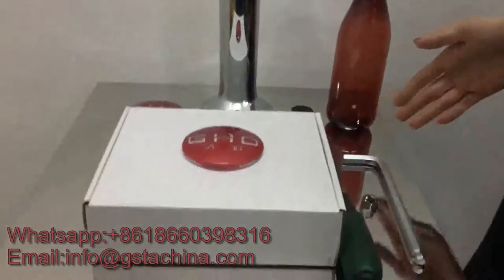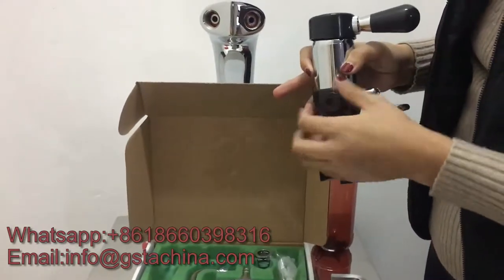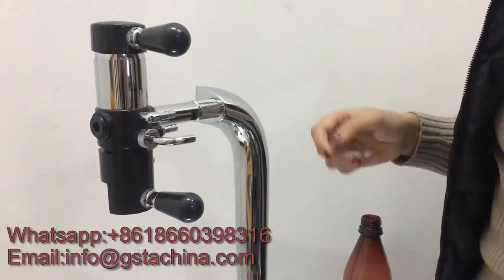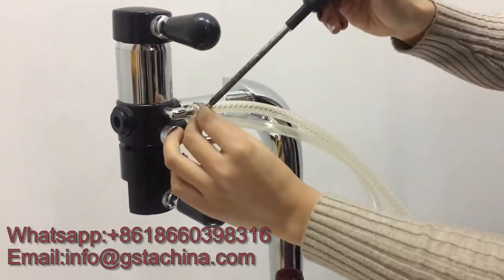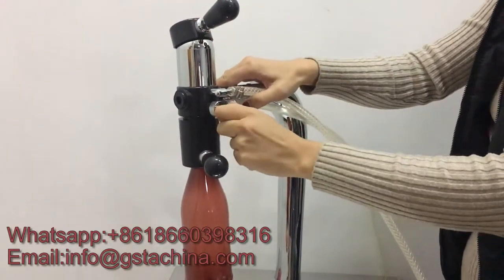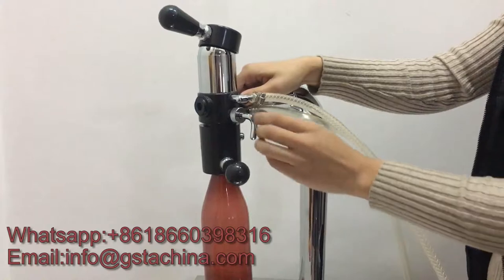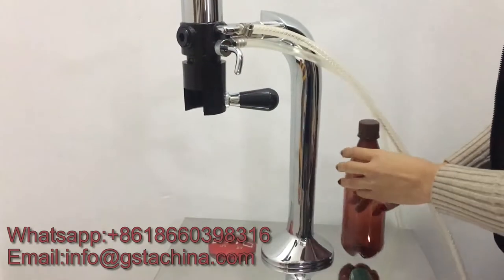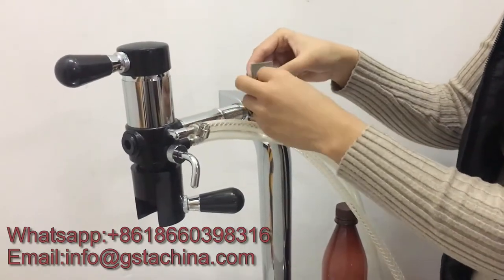Bottle Filler Installation Demo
This is New arrival Circular manhole cover with pressure Round tank manway door Full view glass, manufactured as per China manhole cover production standard. It’s round type and its material could be 304 3016L 321 304L 316. The surface is treated with Mirror or matt polished. We could accept OEM production, manufacturing according to your drawing and size. Manhole cover Product packaging: carton, shock film. External processing: According to user requirements to sample processing non-standard products.Hand wheel number:4-6pcs.

The manhole is a safety emergency ventilation device installed on the top of the storage tank. Usually it is used together with a fire-extinguisher and a mechanical breathing valve to avoid accident when the tank is damaged due to sudden overpressure or vacuum caused by unexpected reasons. It is safety fitting to protect storage tank with the advantage of constant pressure discharge, constant pressure inhalation, flexible opening and closing, fire safety, compact structure, good sealing performance, safe and reliable.

The manhole cover could be used for food and beverage, beer and fine chemicals
This product is made of SUS304,316L, can meet the food grade, fixed on the top of pressure tank and container. It could be under pressure up to 1000Kp (10bar).
It’s smooth, seamless and the manufacturing process is in strict accordance with FDA requirements and using computer 30 design for quality control.

Jinan Perfect Beer Kits co. Ltd. , founded in 2013, is a professional beer manufacturer and has been engaging in importing and exporting of commodities for many years. It services worldwide customers as an integration of industry and trade enterprises, with a collection of product development, production and sales, technology consulting and services about beer equipment and beer selling equipment. Main equipment includes water treatment equipment, crushing equipment, saccharification equipment, fermentation equipment,chilling equipment, yeast adding equipment, controlling equipment, CIP equipment, filling equipment used for large and medium-sized breweries, hotels, bars, restaurants. Besides, equipment could be customized according to customer characteristics and demands with a full set of considerate services. The company is located in the beautiful Qufu City-hometown of Confucius. And sales office set in Jinan city. Since the establishment of the company,perfect beer equipment has always been committed to the research, development and manufacture of beer equipment, as well as the exhibitions and seminars of beer equipment home and abroad based on the concept of customer first and craftsman spirit. In recent years, it has provided R & D and OEM services to thousands of beer brewers and breweries, bars, restaurants and hotels both domestic and oversea, bringing high-quality beer equipment to domestic and foreign customers and receiving unanimous praise in the industry. At present, our team has been growing day and day, the company organizes employees to participate in technical training , technical competitions of beer equipment, staff skills rapidly increased. Perfect beer equipment pays much attention to corporate culture, caring about employees' life, encouraging employees to participate in cultural and sports activities and technical competitions, thus greatly enhancing the work enthusiasm. Welcome all beer experts and beer lovers come to visit our factory.

Add: No.53,
Jiluo Rd., Tianqiao District, Jinan, Shandong,
 ChinaTel:
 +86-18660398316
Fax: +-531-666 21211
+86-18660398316